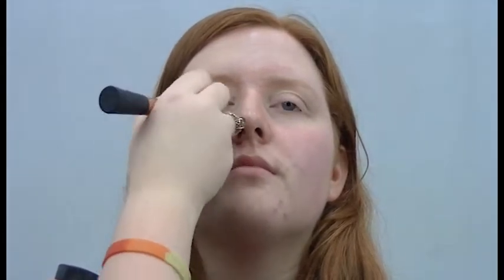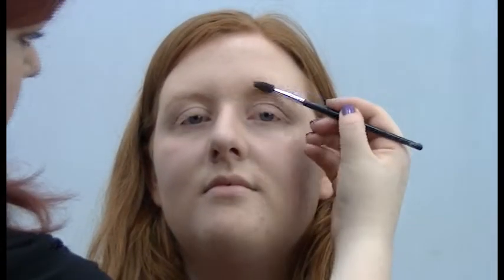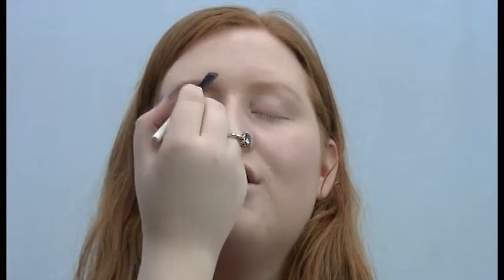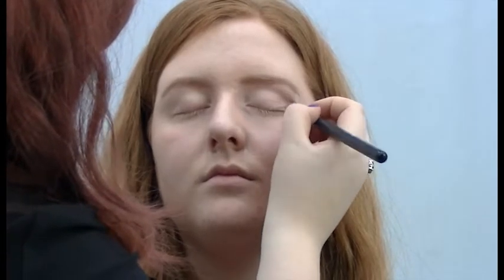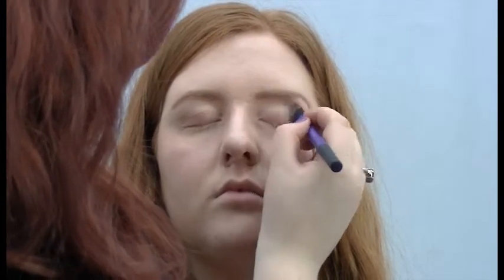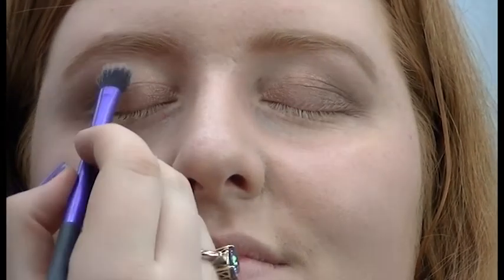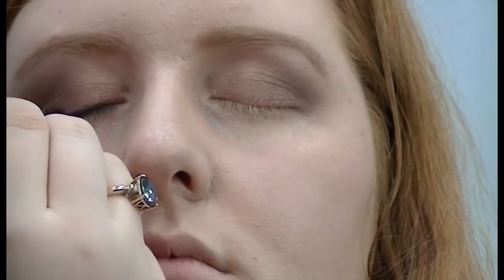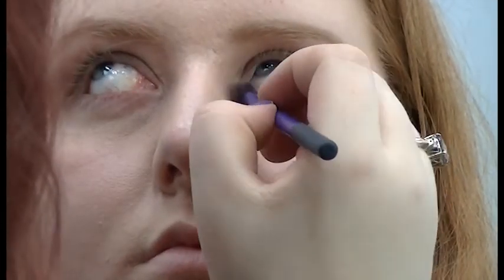Makeup tutorial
Get the look for Valentine's Day